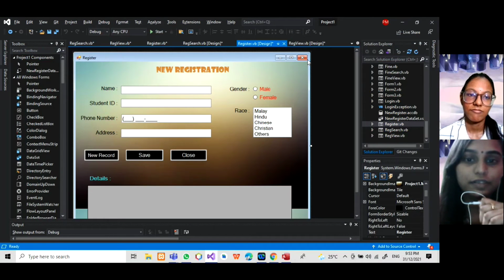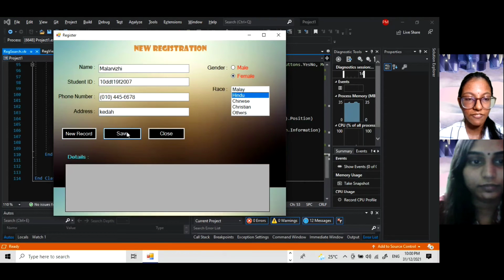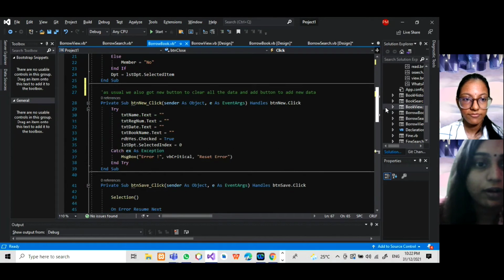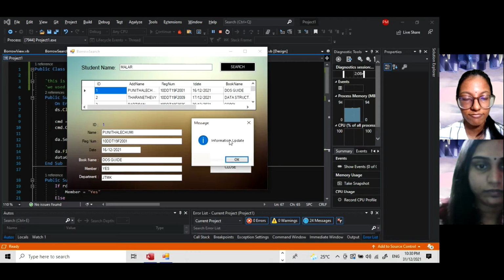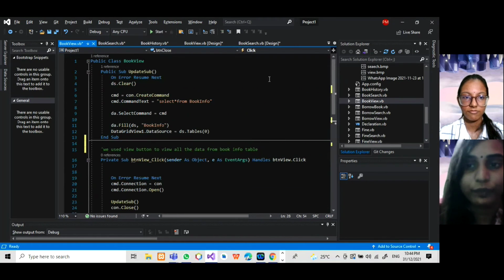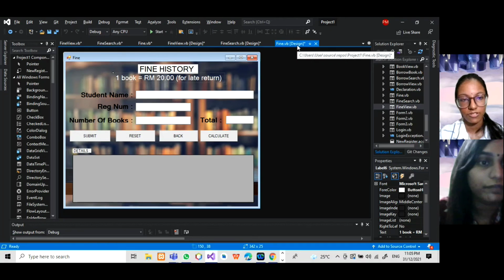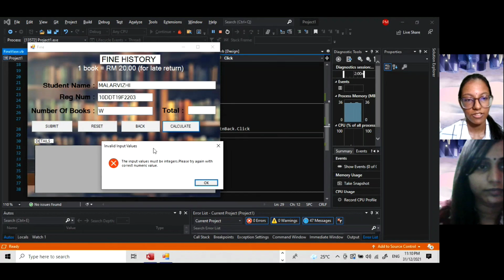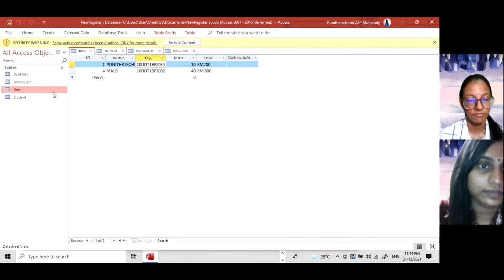PROJECT 2 - VISUAL BASIC PROGRAMMING (LIBRARY MANAGEMENT SYSTEM WITH DATABASE)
THARANEYTHEVY A/P PALANEVEL (10DDT19F2009)
PUNITHALECHUMI A/P MUNIANDY (10DDT19F2004)